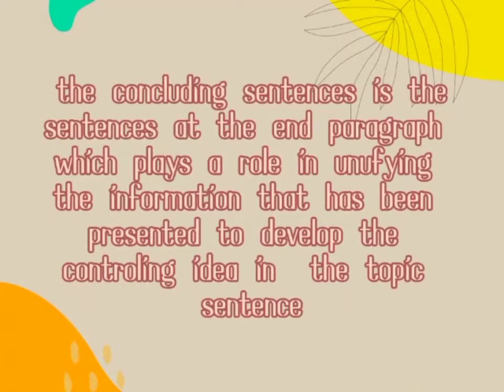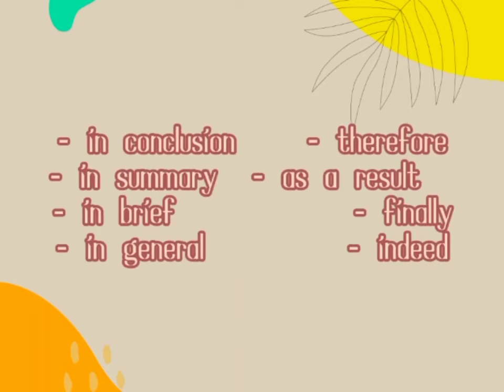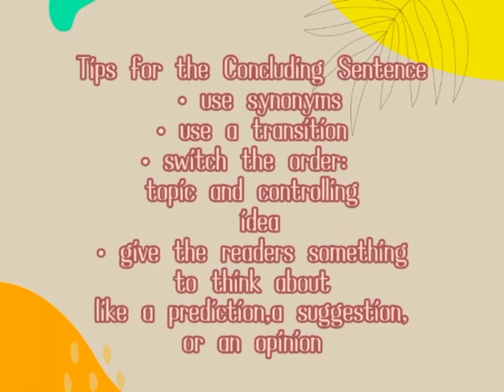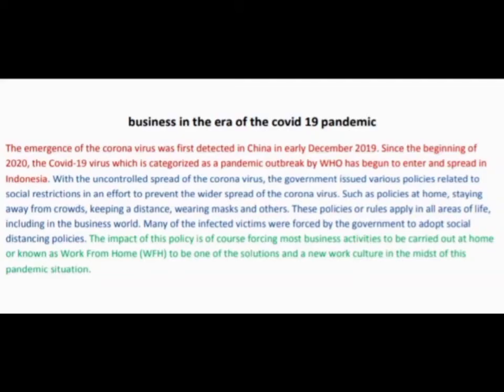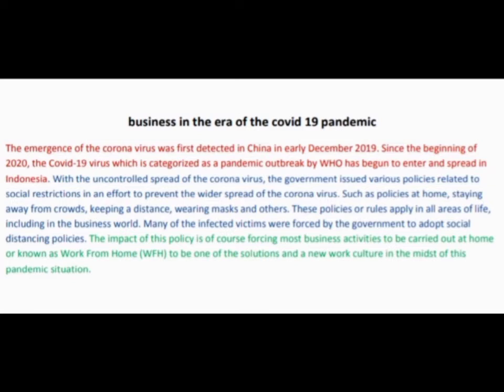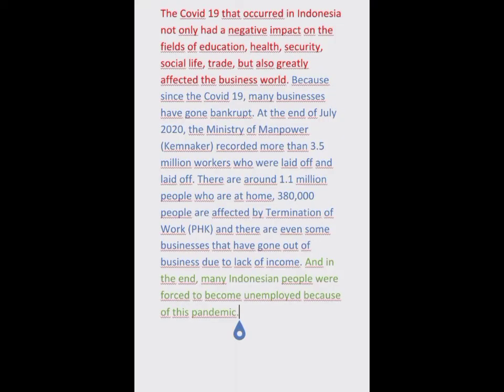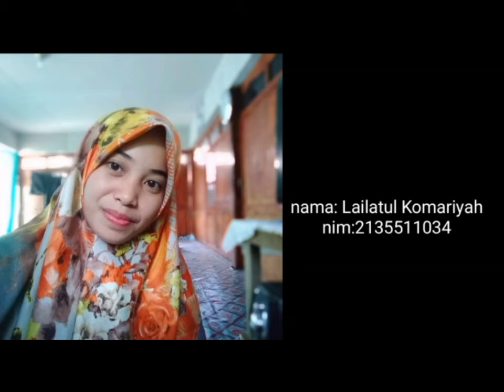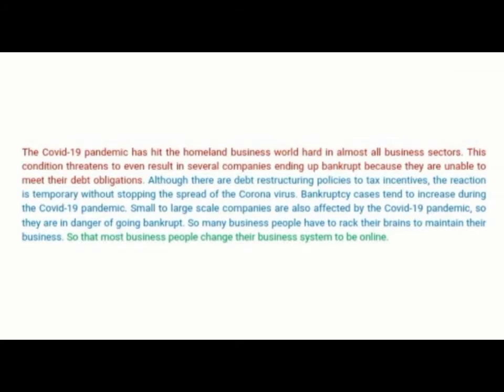concluding sentence (by grup 7)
happy watching guyssss.